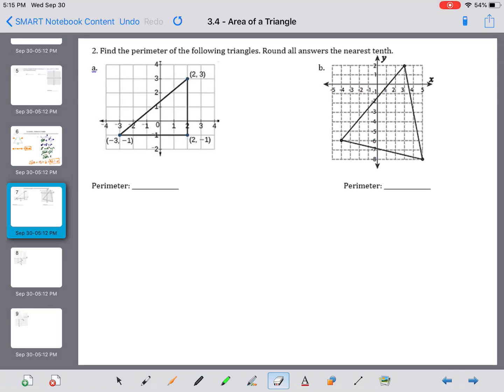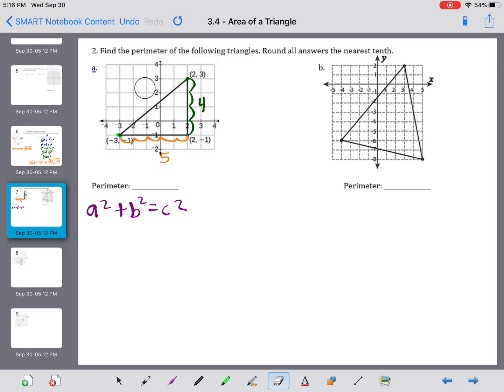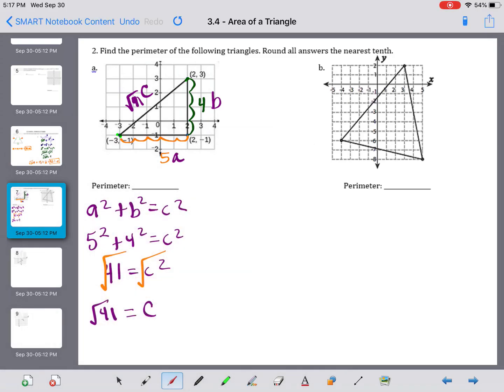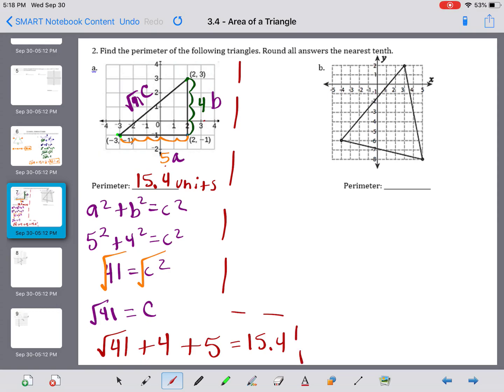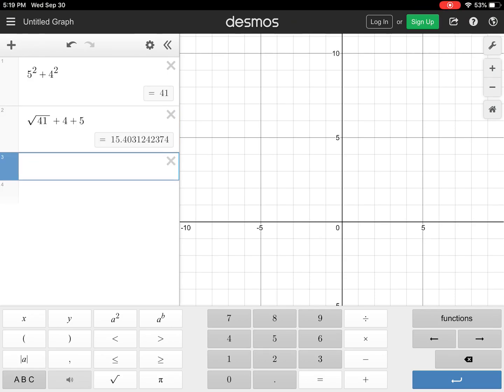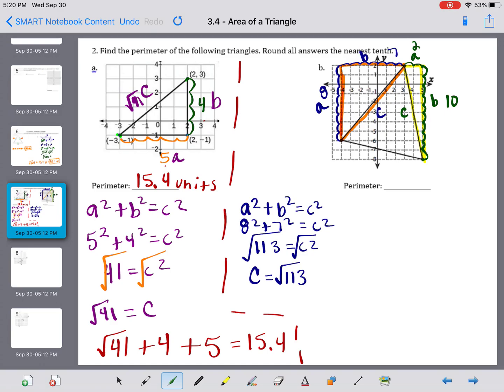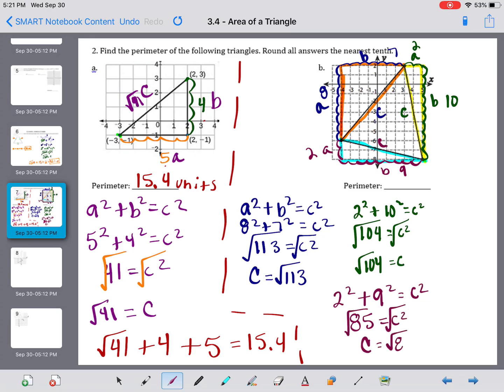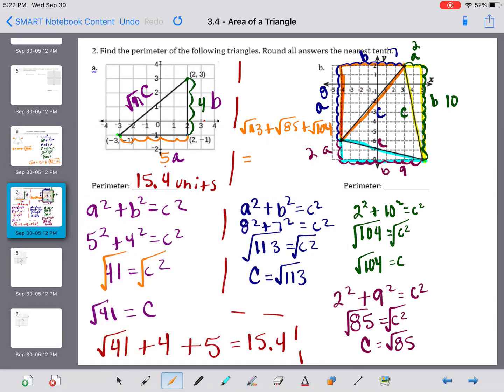3.3 Practice 2a and 2b